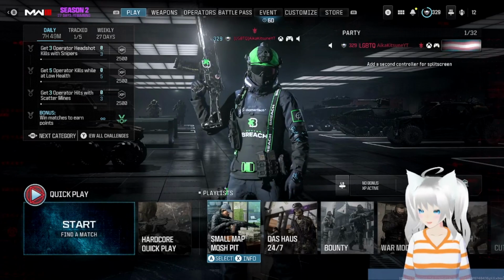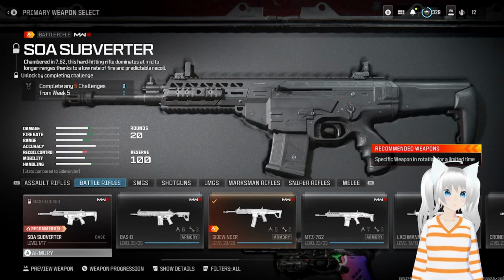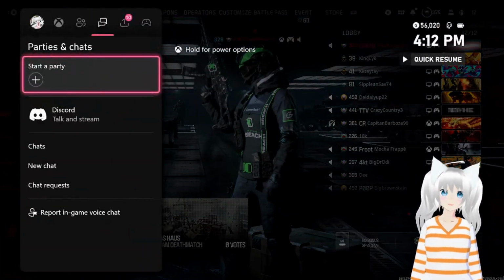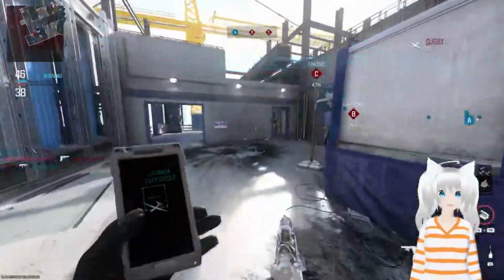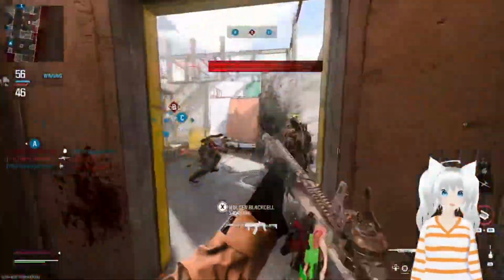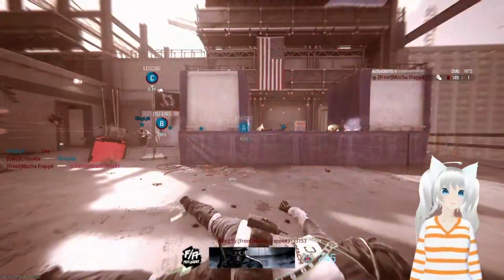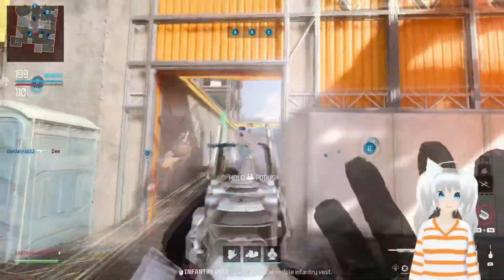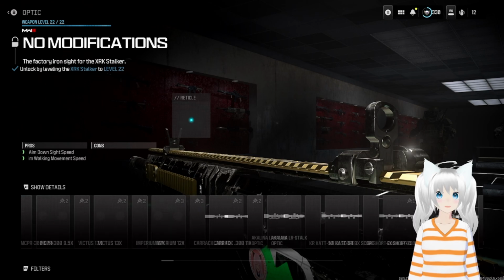DAS HAUS IS BACK IN MWIII